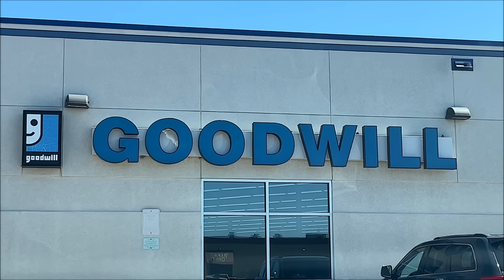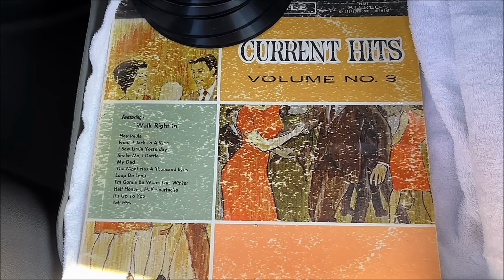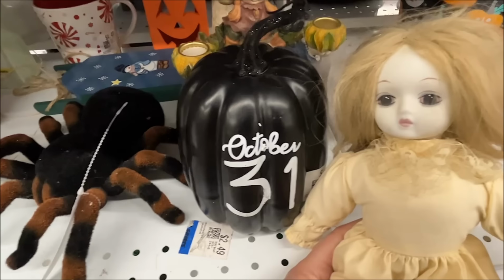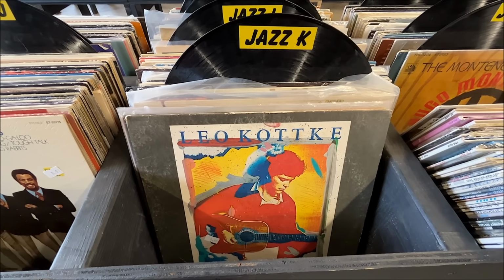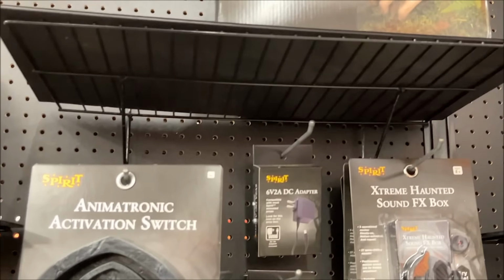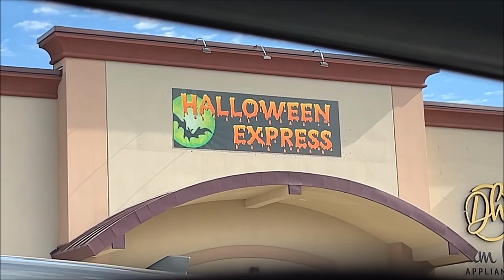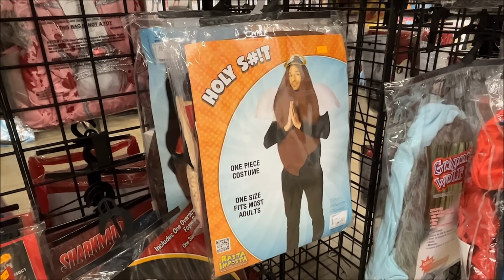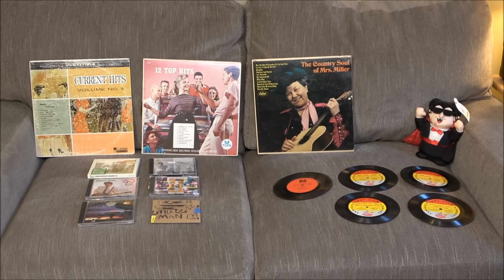Oddity Archive: Episode 284.3 – Archive Thrifting #32: Halloween Hootenanny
Grab yer pardner, do-si-do…and go thrifting with ol’ Benny-boy!